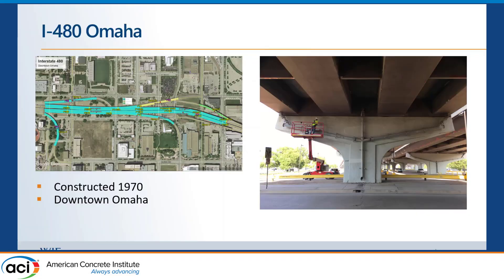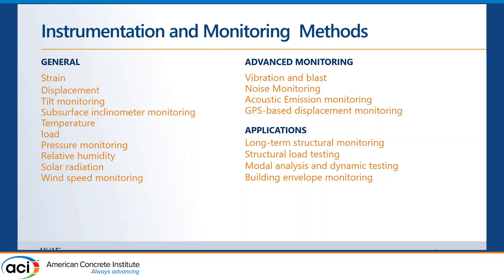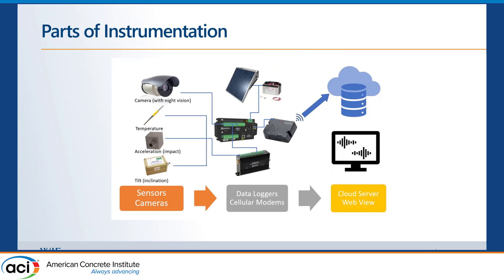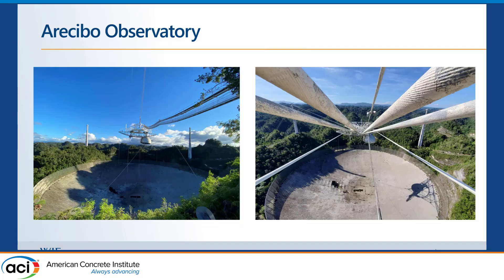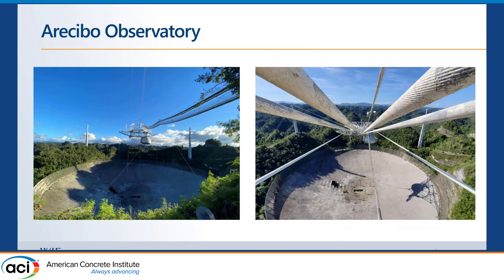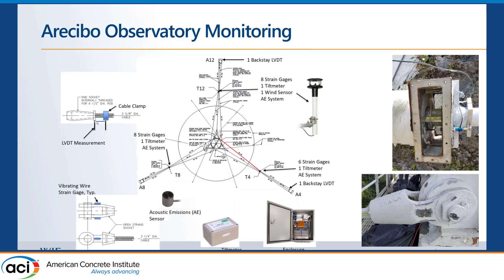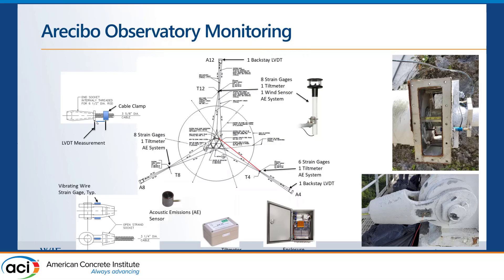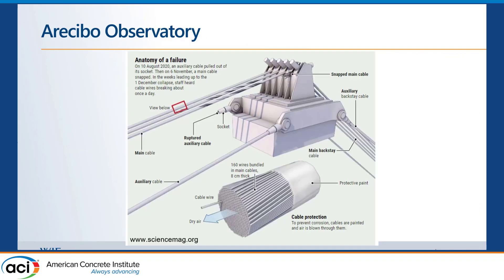Condition Assessment of In-Service Structures Using NDE and Monitoring Techniques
Presented By: Mohamed ElBatanouny, Wiss, Janney, Elstner, Associates, Inc.